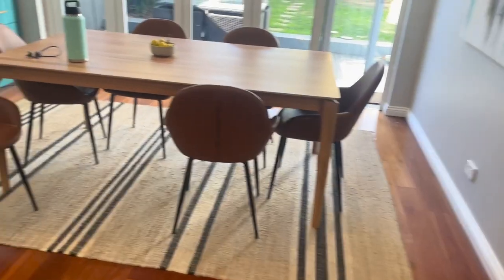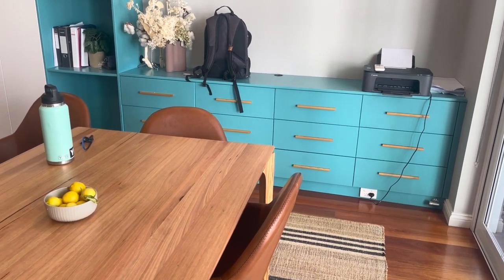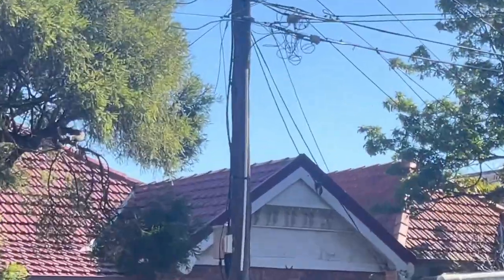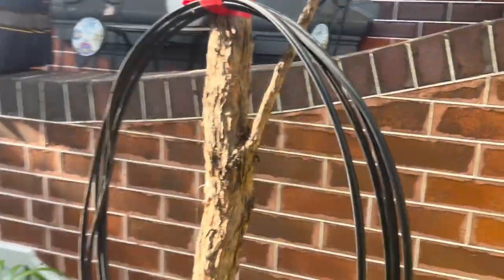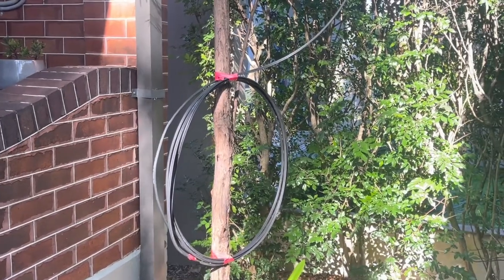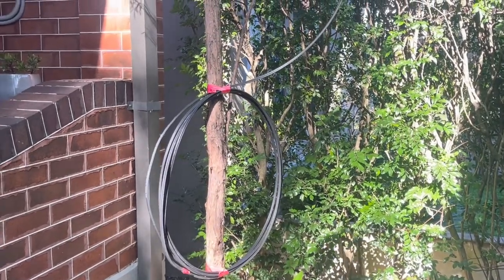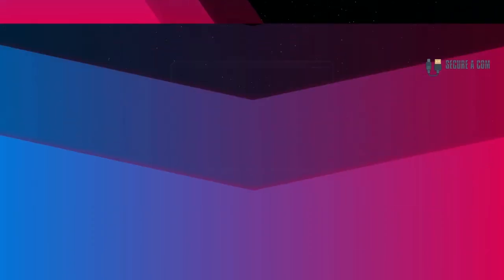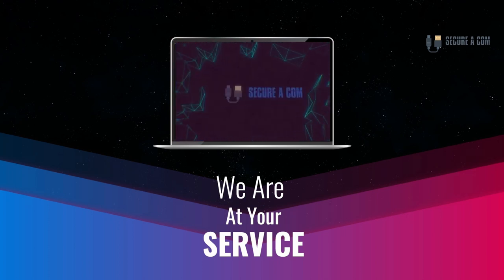Aussie Broadband VS Optus on Customer Support and Service | Optus Zero, Aussie Broadband Hero's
Welcome to another episode from SECURE A COM, your trusted experts in resolving connectivity issues across Australia.

In today's episode, we're addressing a complicated situation for a customer in Camperdown who has been grappling with persistent connectivity problems with their Optus HFC (Hybrid Fibre-Coaxial) connection. After moving into their new property, the customer realized that their Optus router wasn't working because the previous occupants had taken the HFC connection device with them.

When the new HFC device arrived and was plugged in, it was only able to deliver about 4 megabits per second. However, this wasn't due to the proper functioning of the HFC connection. Instead, it was the router failing over to a SIM card, a complication that left our customer frustrated and with limited internet access.

We dispatched a SECURE A COM technician to evaluate the situation, only to find that the cable had been snapped, rendering the connection inoperable. This crucial piece of information was presented to the customer, who then reached out to Optus, hoping for a resolution. Unfortunately, the initial response from Optus fell short of expectations, with a lack of proper equipment and a resolution-oriented approach.

In this video, we highlight the intricate details of the problem and explain the steps required to fix it. We underline the need for a specialized NBN (National Broadband Network) crew to address the issue, emphasizing the gravity of the situation. Moreover, we walk you through the difficulties the customer encountered with Optus's customer service.

Determined to find a solution for our customer, we reached out to Aussie Broadband, a different Australian telecommunications company known for its exemplary customer service. Their prompt response and willingness to resolve the issue within 48 hours brought much-needed relief to our customer. In the end, the customer switched from Optus to Aussie Broadband.

This video is a reminder of the importance of competent customer service in the era of the NBN, where larger providers like Optus and Telstra no longer have a monopoly over the network. It demonstrates how responsive customer service can provide a substantial edge in resolving connectivity issues promptly.

Join us as we navigate through this challenging situation, offering insights and recommendations to anyone who might be facing similar connectivity concerns.

If you're experiencing any connectivity issues, remember, at SECURE A COM, we're always ready to help. We're just a call or a click away.